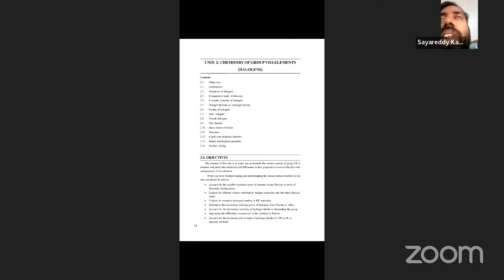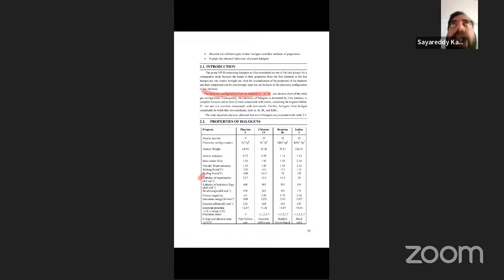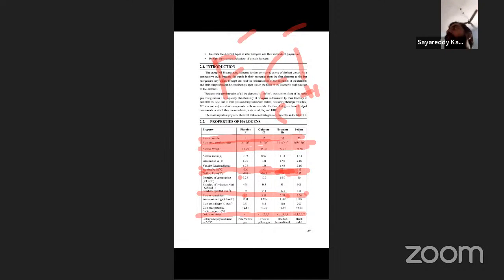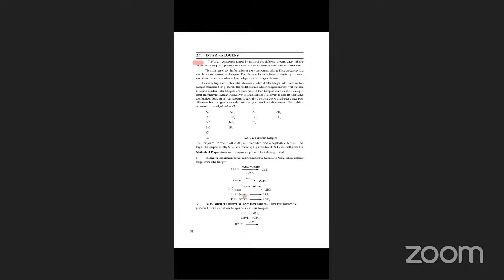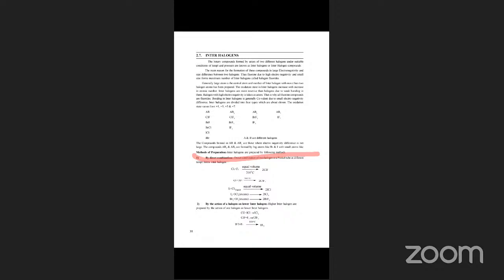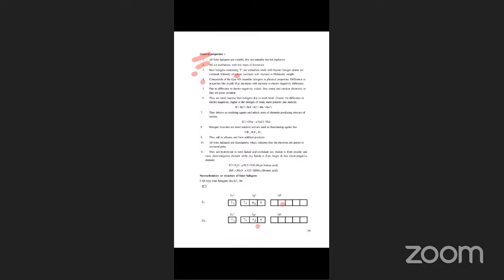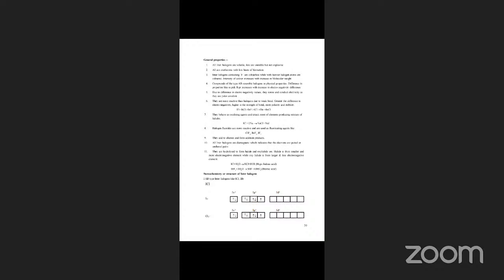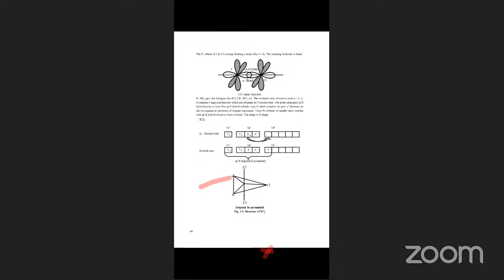UG 3rd Semester Chemistry (English Medium)